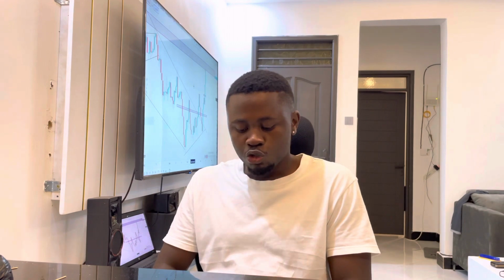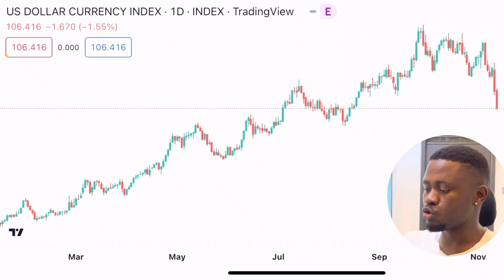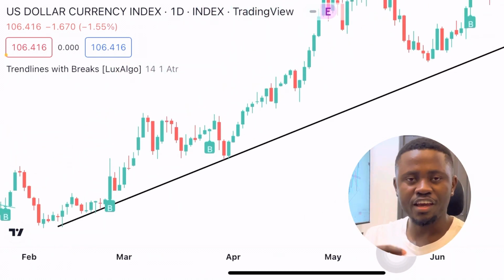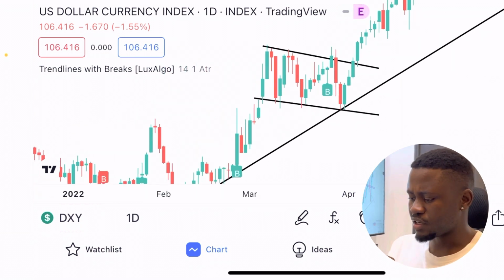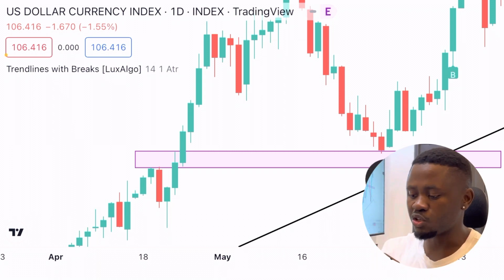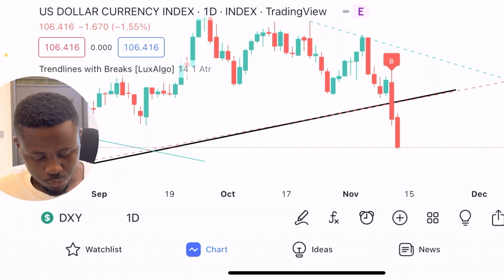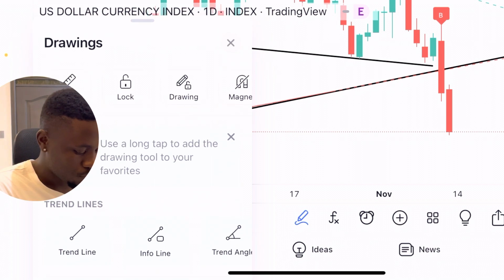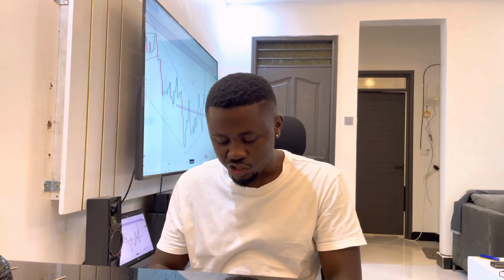Best Price Action Trading Strategy That Will Change The Way You Trade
This price action trading strategy will change the way you trade. Price action trading strategies rely on what the charts are actually telling you and do not rely on indicators or algorithms as price action relies on exactly what the market is actually telling you and what buyers and sellers are actually doing. The price action trading strategy we use in this video uses trendline breaks and reversals.
Mastering price action trading strategies is the fastest and most effective way to become a profitable and successful forex trader.

forextradinghow to trade forexforex trading